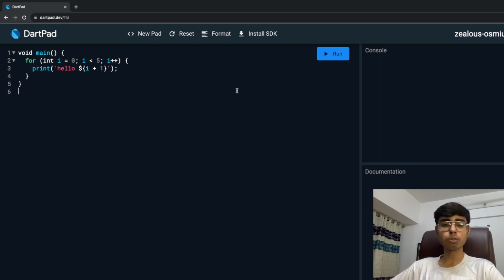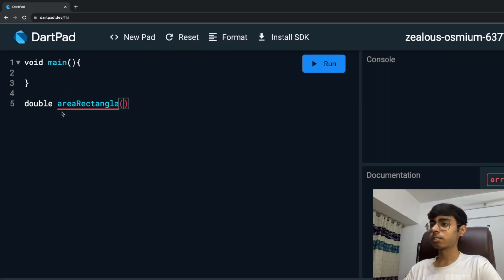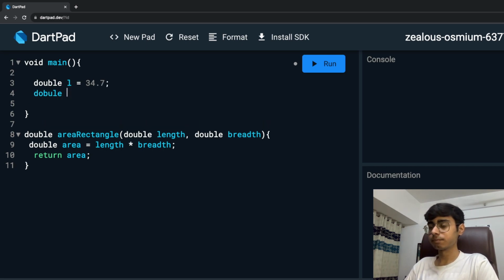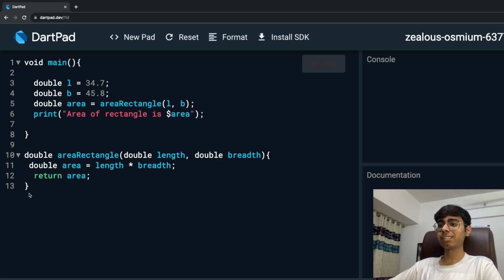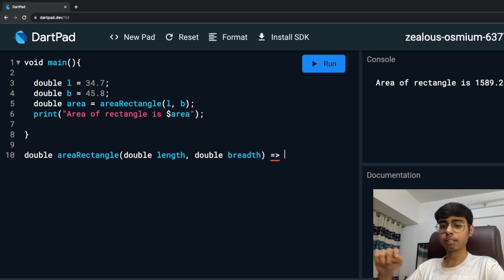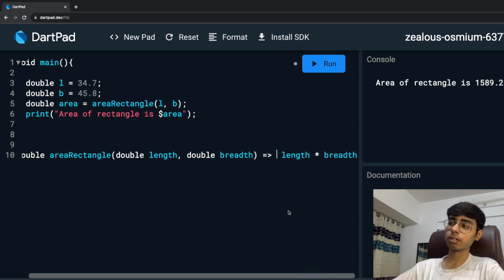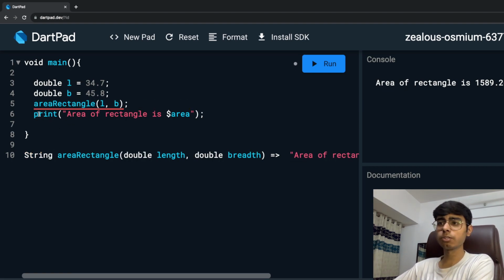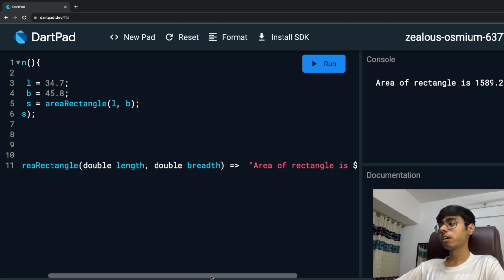17. Short Hand Syntax in Dart | Dart Fundamentals Course for Beginners | Flutter Crash Course